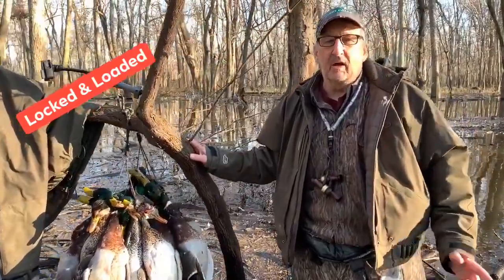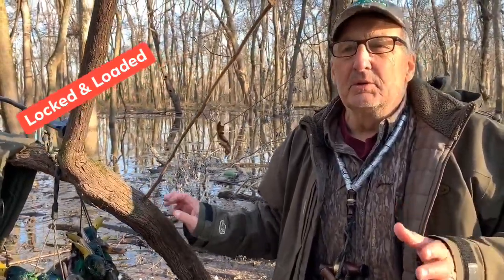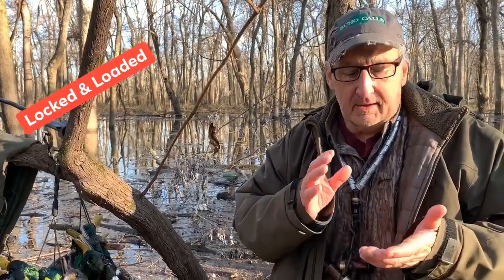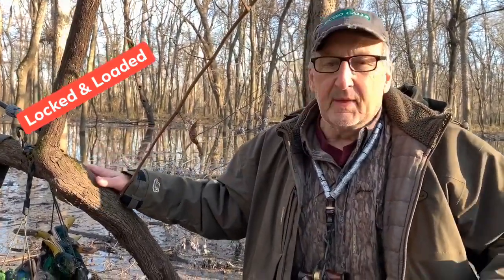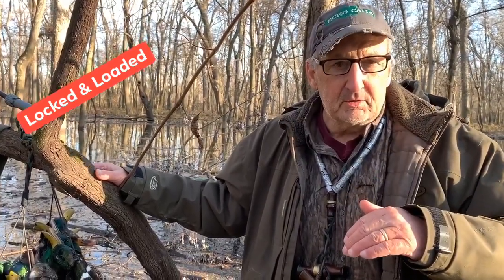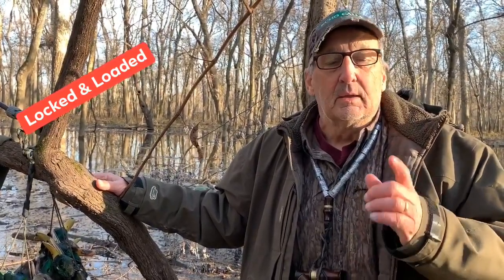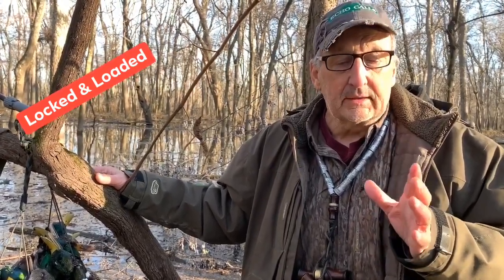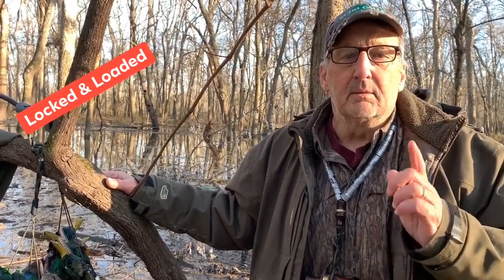Get Your Gun Goin' - Locked & Loaded 5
Rick Dunn, owner of Echo Calls and a World Champion duck caller, gives us a little insight about patterning and getting our shotguns set up so the perform much better.